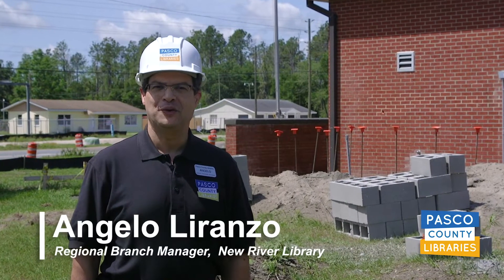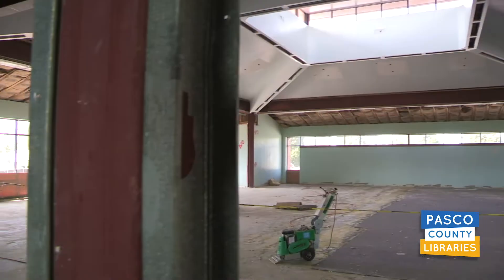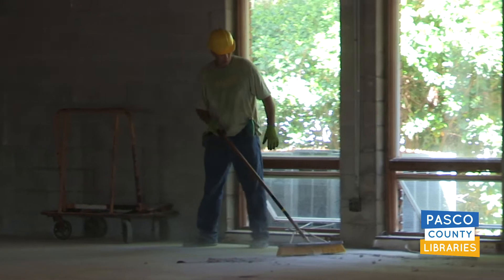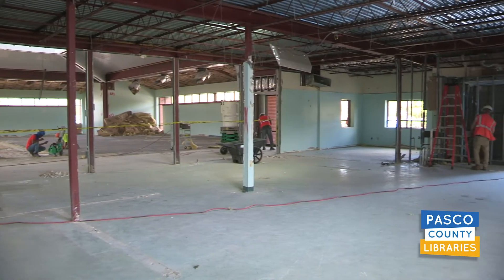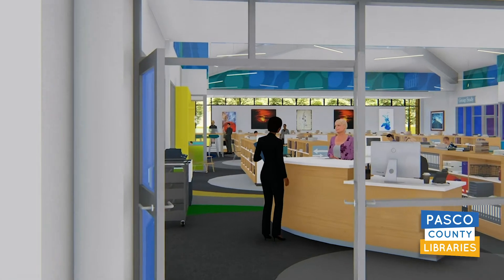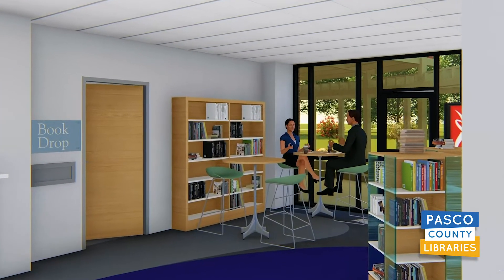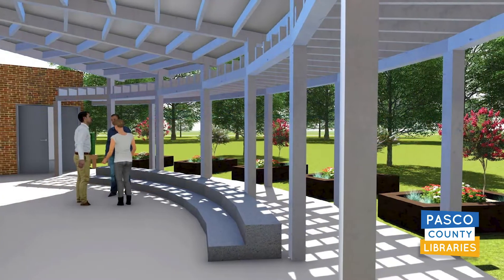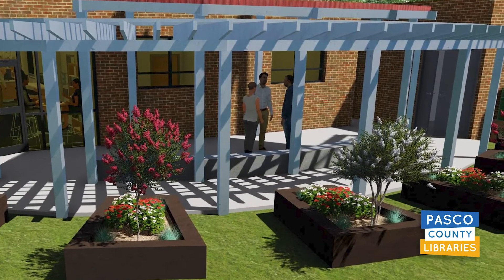Update on New River Library , Wesley Chapel, FL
The beginning stages of the remodeling are well underway. All the furniture, fixtures, and materials have been removed and the actual interior demolition has begun. We’re taking down walls and ceilings, taking up the flooring, and preparing to completely reimagine your library, from top to bottom. Here’s what you can expect to see when we reopen in the fall: expanded spaces for children and adults, a separate teen and young adult area, an inviting lobby, study rooms, and a full maker space. The maker space will expand on the current community garden, providing a covered open-air space for gardening programs and workshops. Watch for more videos to keep you up to date on how the New River Library is progressing. For more information on Pasco County Libraries,